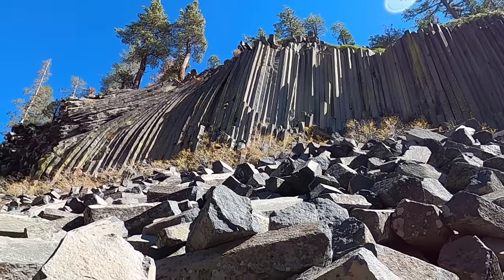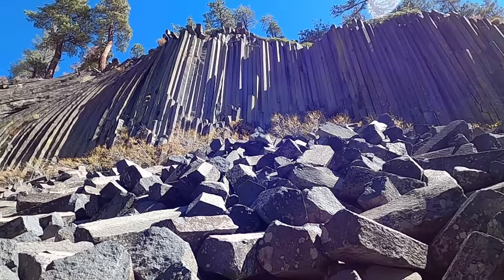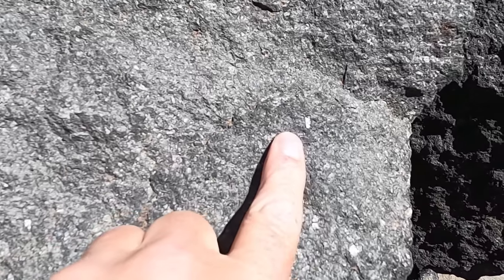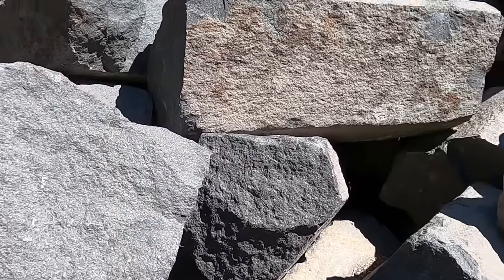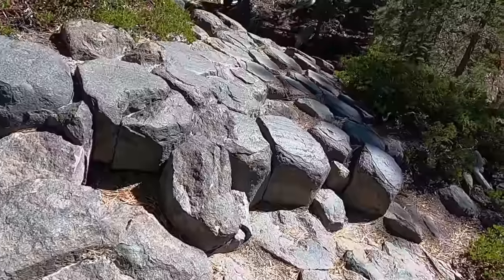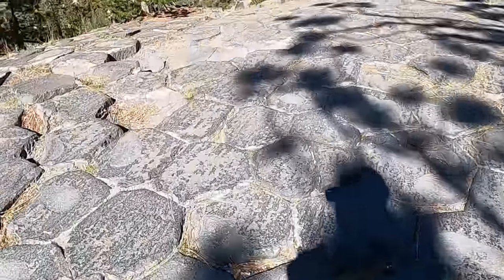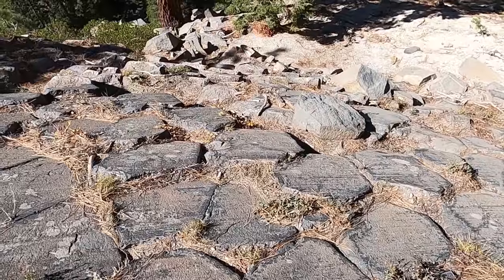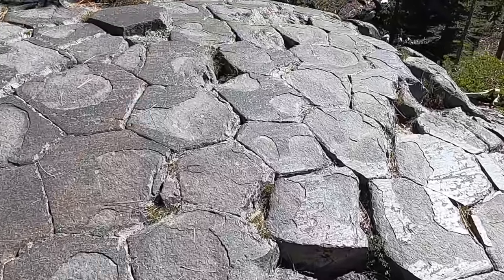How Lava and Ice Shaped the Perfect Columns of Devils Postpile NM in California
Journey to Devils Postpile National Monument with geology professor Shawn Willsey to learn how these beautiful and geometric columns were formed and sculpted by ice. GPS location: 37.62511, -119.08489

Support these videos!  Your generous support allows me to travel to these locations and create videos.  Send support via:

or a good ol' fashioned check to:
Shawn Willsey
College of Southern Idaho
315 Falls Avenue